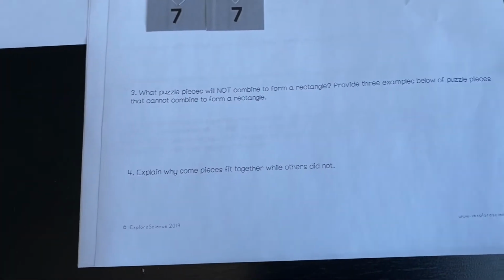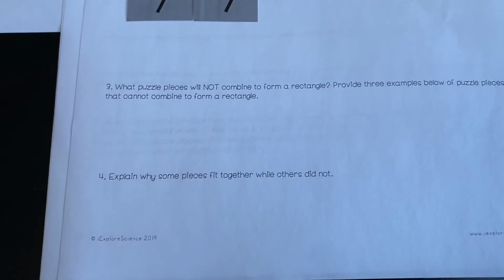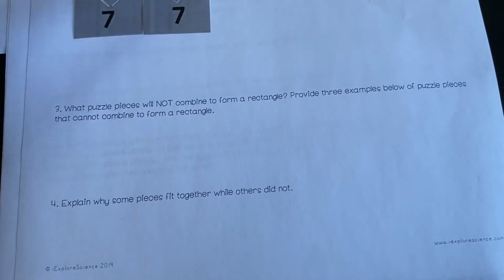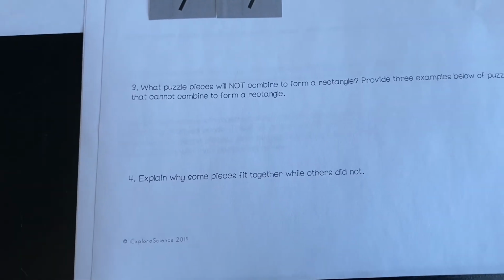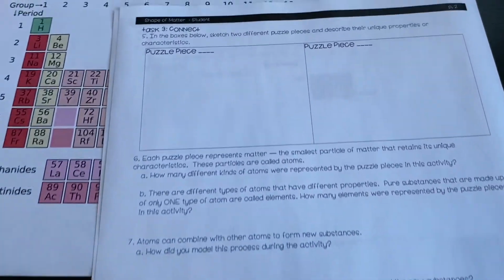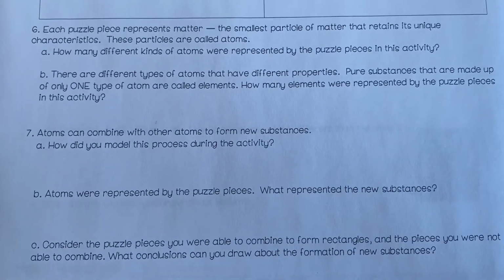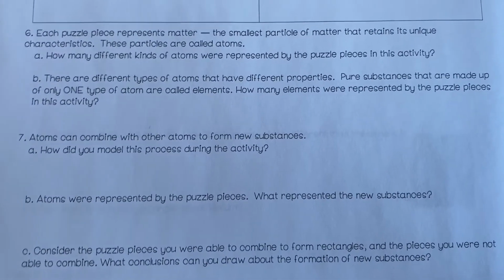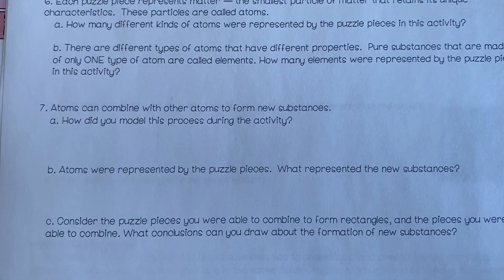NGSS Lesson Walk-Through: Exploring Atoms and Molecules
In this NGSS lesson walk-through, we're focusing on using questioning to help guide student discovery and introducing vocabulary terms - teaching concept BEFORE terminology.

This lesson helps students understand that atoms are the building blocks of matter and that atoms can combine in different ways to form molecules. These are Disciplinary Core Ideas addressed in the middle school NGSS -- MS-PS1-1.